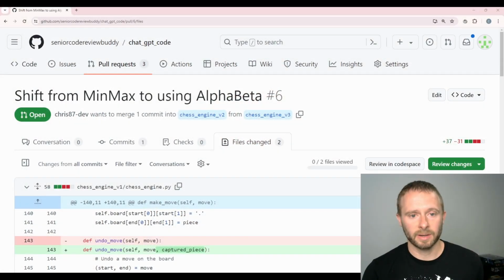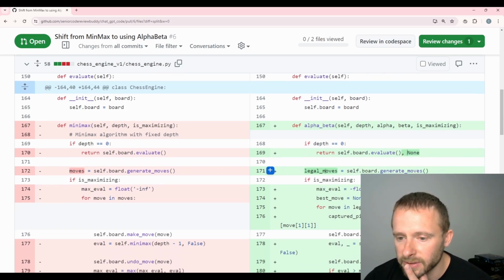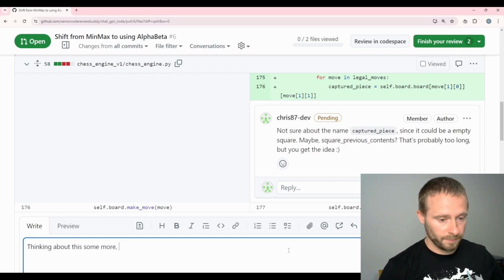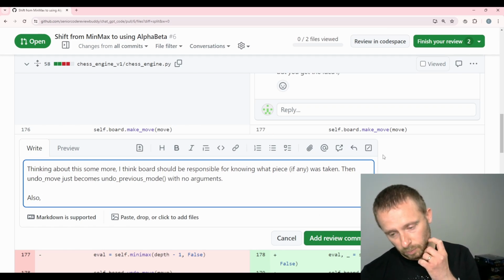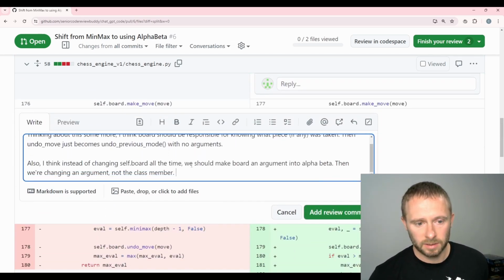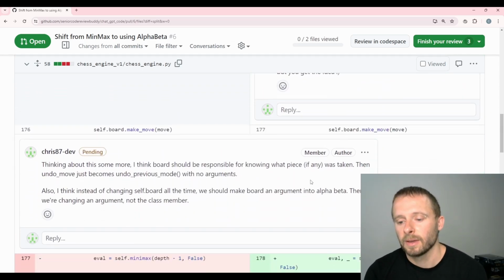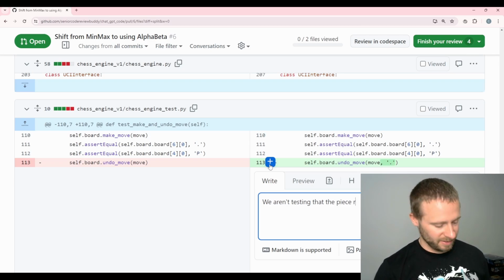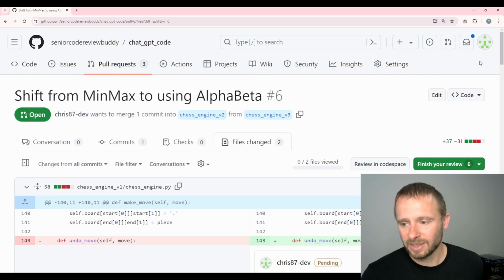Reviewing ChatGPT’s Chess Engine Code - Part 3 Alpha Beta Pruning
The final PR of my initial batch of ChatGPT chess engine PRs in python.

We’ve got an engine that can communicate with the world via UCI, so let’s upgrade its competence. We’ll replace the MiniMax search with the Alpha-beta pruning search.

I walked through the code, leaving comments as if this was a normal code review.

What does the final state of this engine look like? How well can it play?

Sorry for the echoey audio during the review, there was a problem with my audio setup that I hadn't realized until I started editing and I wasn't able to fix it.